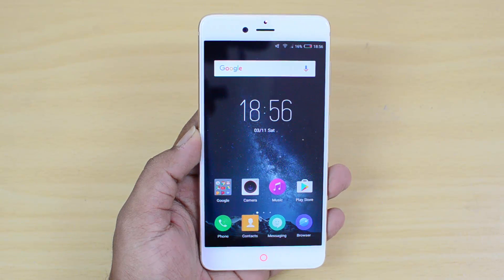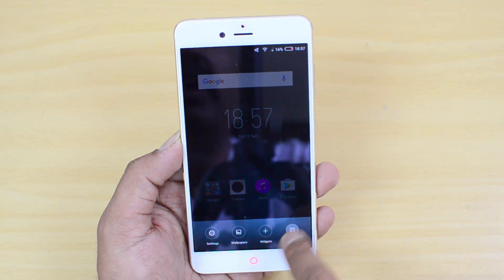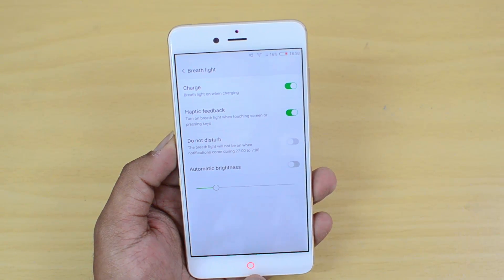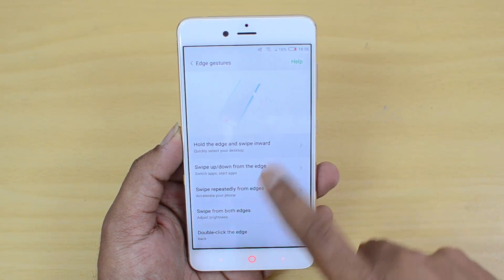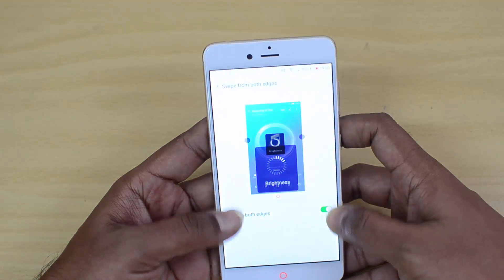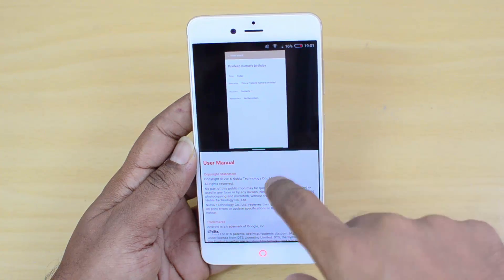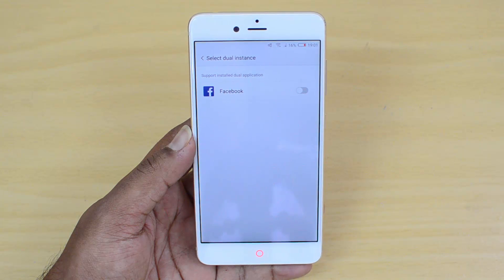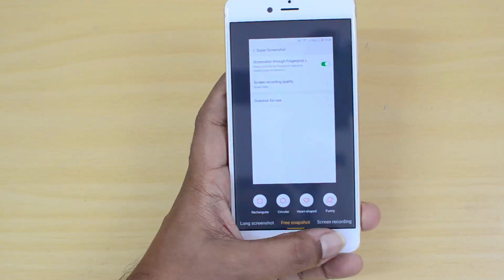Nubia Z11 Mini S (Nubia UI) Tips, Tricks and Features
Nubia UI 4.0 is a custom UI on top of Android with customization features. Here is a look into the UI, features, tips and tricks on Nubia UI 4.0.